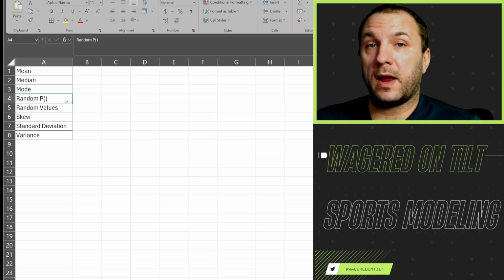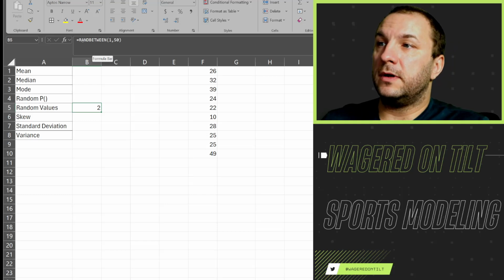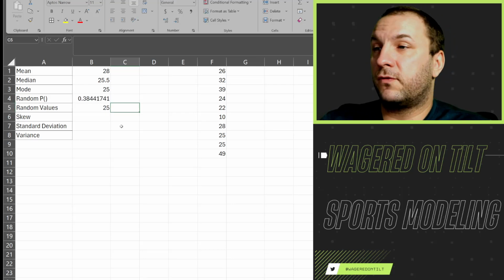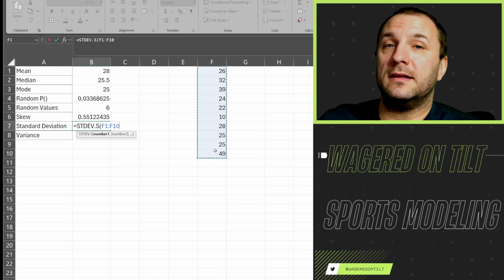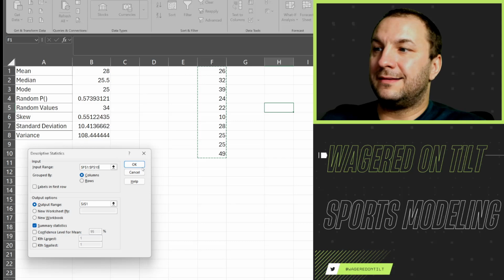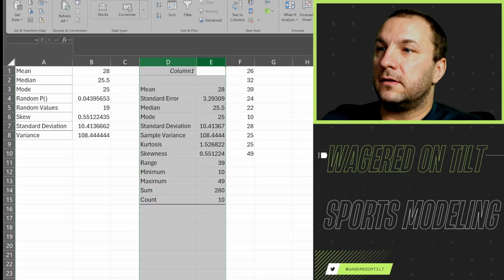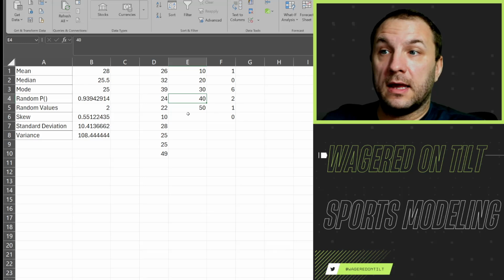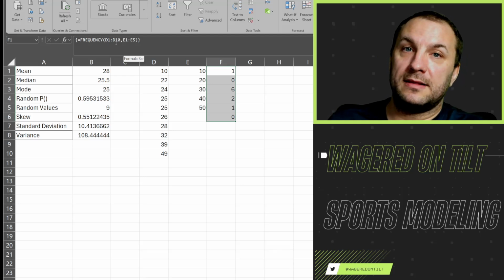Sports Modeling Basic Excel Formulas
Let's go over some more basic Excel formulas, and items that you will want to use. Now there will be another video to cover WHY you use these items, but this is just to let you start playing around with the data and understanding how it all interacts.

We will cover frequency, mean, median, mode, standard deviation and variance.

When learning how to sports betting and sports modeling, you will need to start from the basics if you don't have a firm grasp on how and why things work.

If you are more advanced than this, please feel free to check out other content on differing levels of sports modeling.